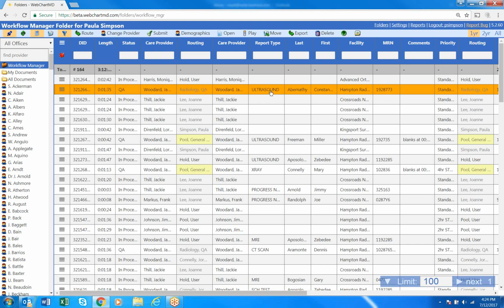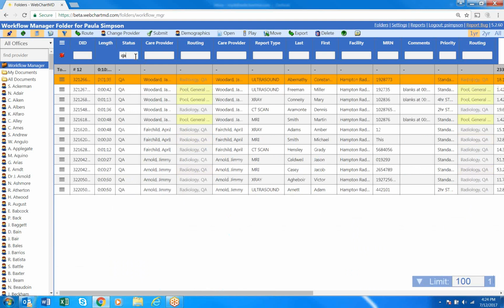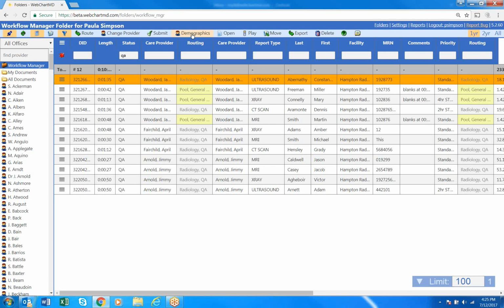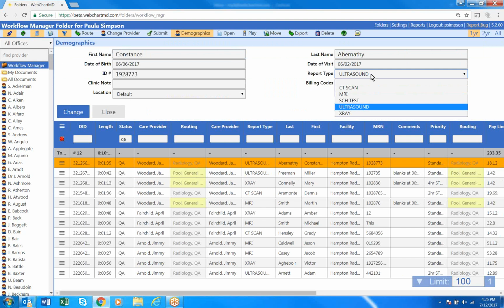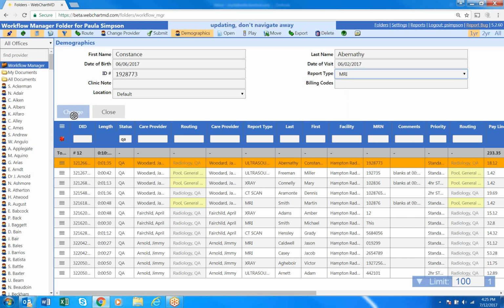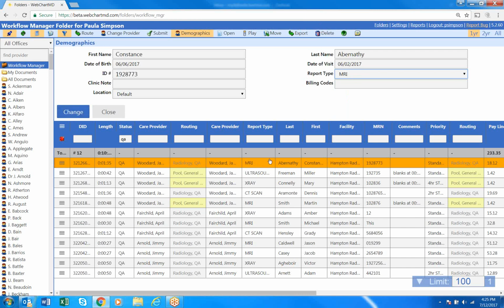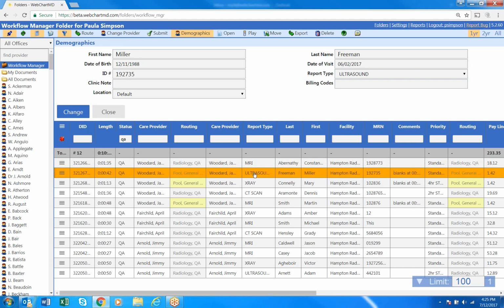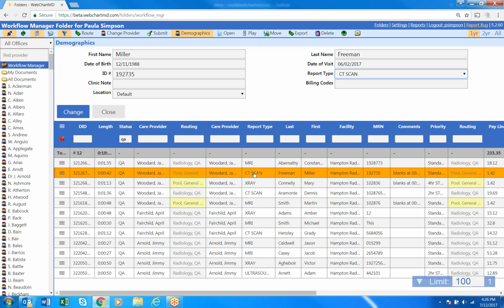Changing Report Types